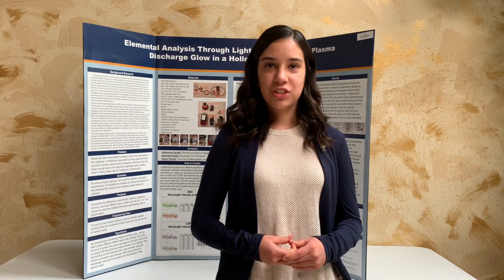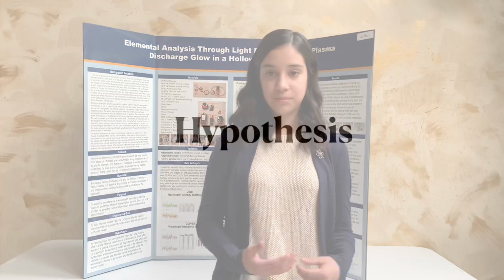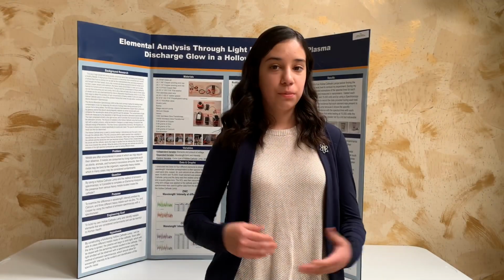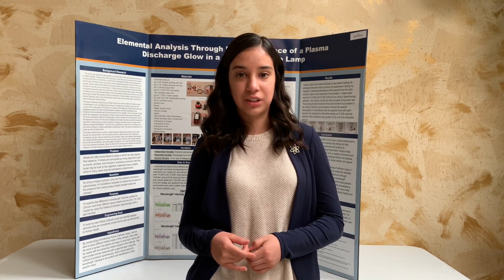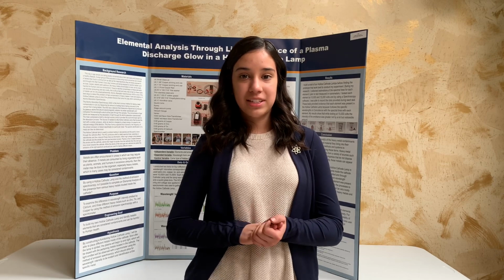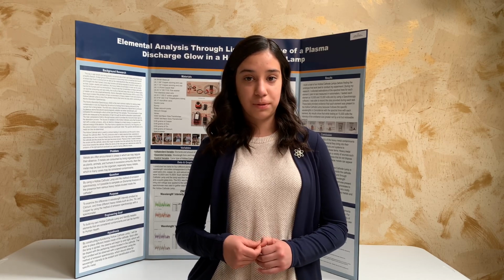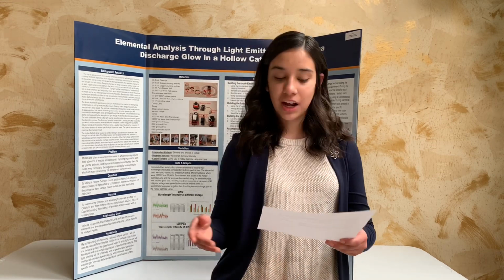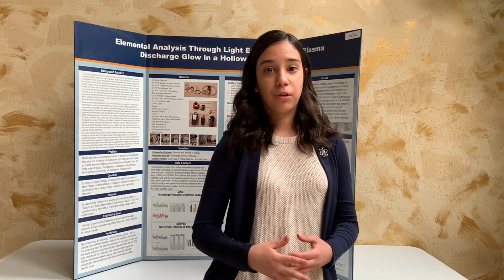VILIPO 2020 FINALIST PRESENTATION - ENV1003